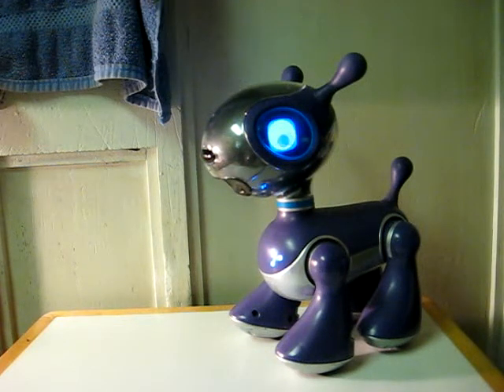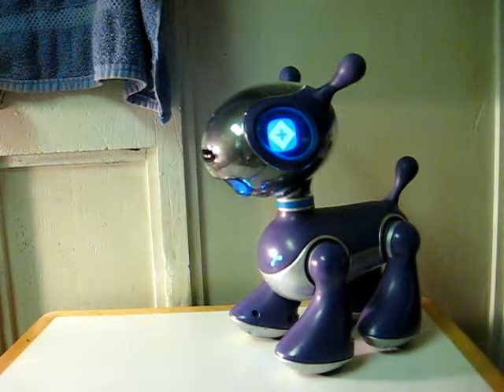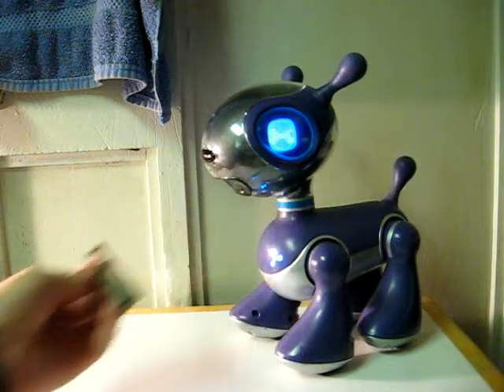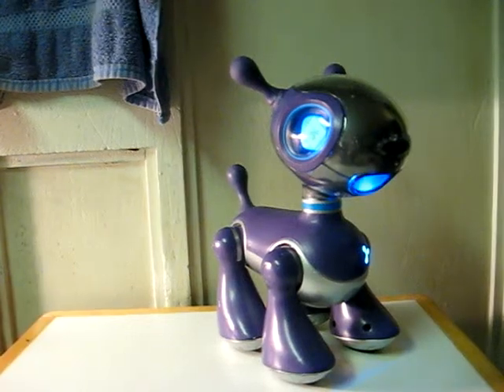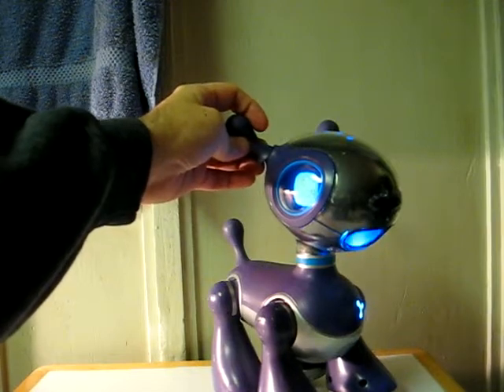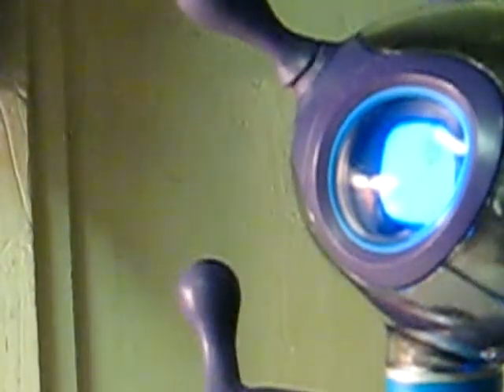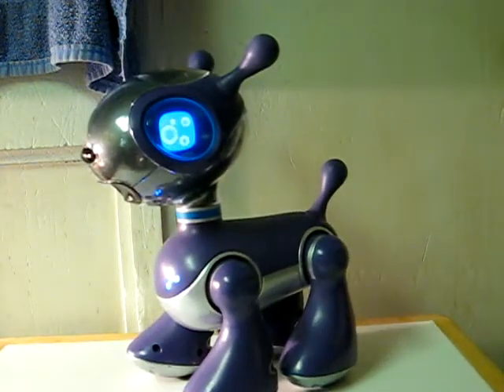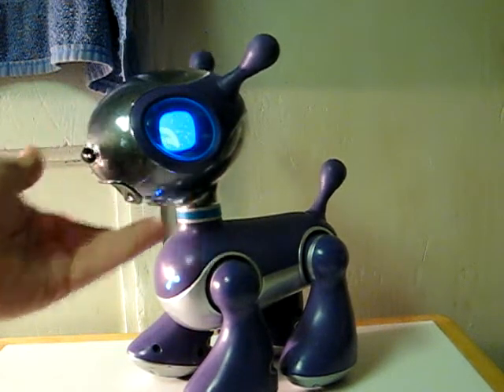eBay Item Demo - Tiger Electronics Mio Pup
Here is another Mio Pup robotic dog going up for sale on eBay.  This video demonstrated how he works, and shows the damage to his ear like the first one I sold also suffered.